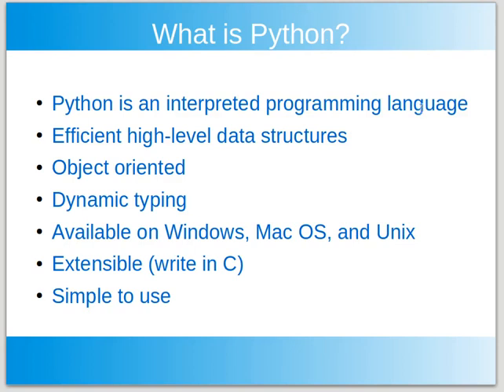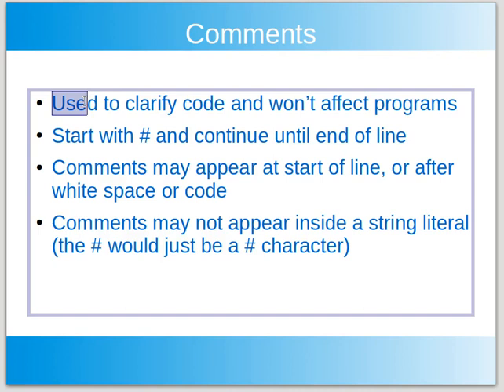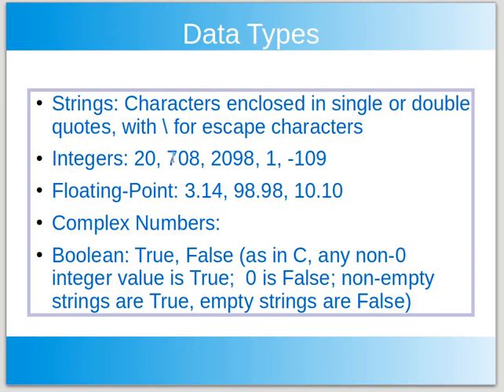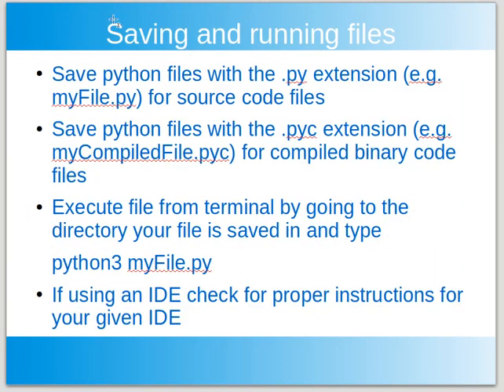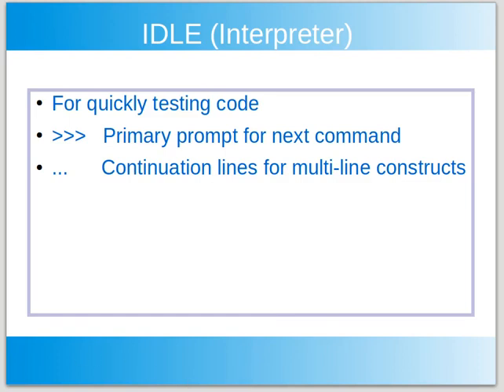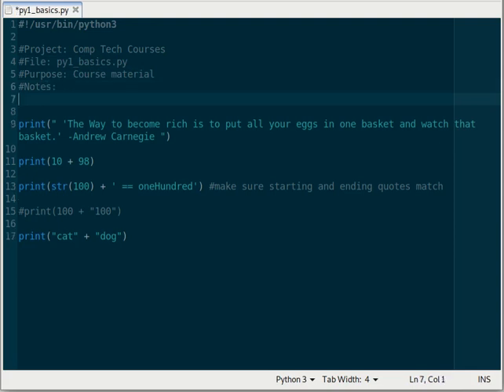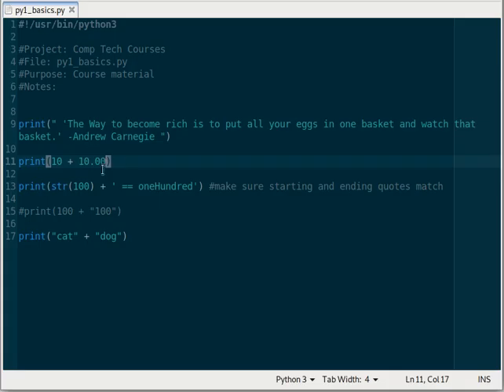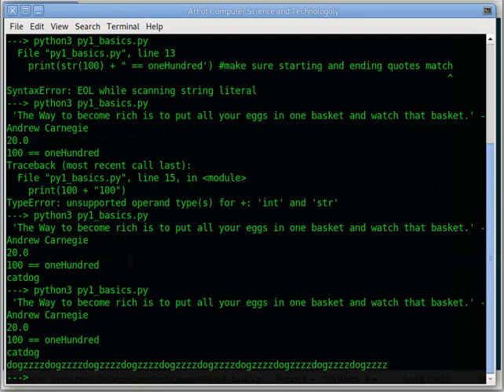Pyhon Lesson 1: Basics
Course: Art of Computer Science & Technology;
Unit: Python;
Lesson 1: Basics